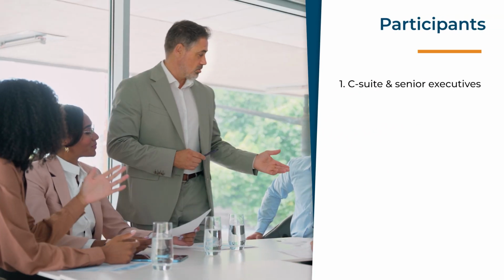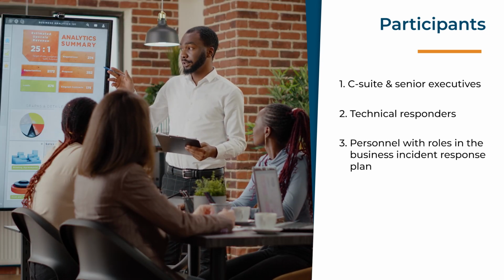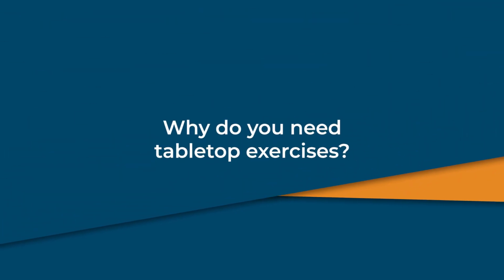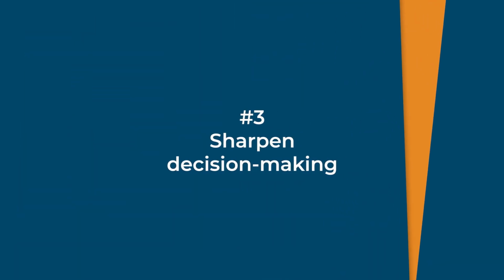What are Tabletop Exercises (And Why You Need It)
As cyber incidents increase daily, it's important for your team to know what to do if an attack hits your business. This is where tabletop exercises come in. Watch as Rick Catron breaks down how a tabletop exercise can protect you from a breach and potentially save your business from a critical attack.
0:00 - Introduction
1:02 - What are tabletop exercises?
2:04 - Why do you need tabletop exercises?